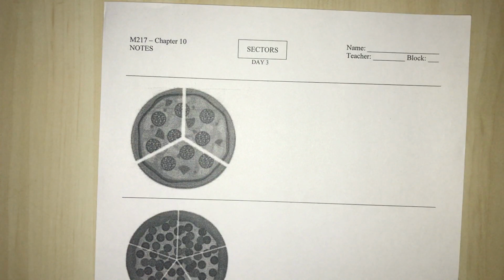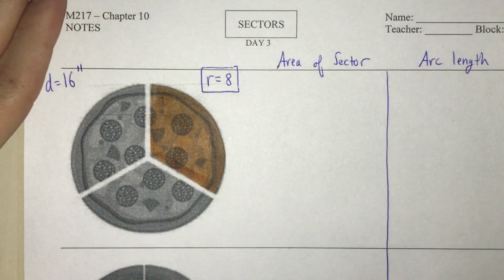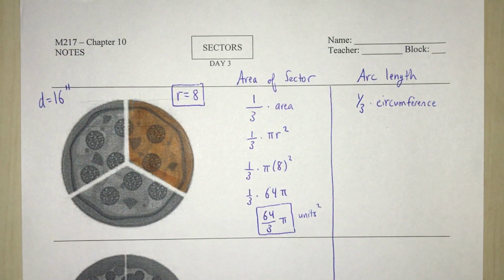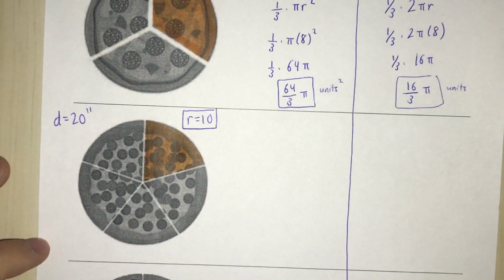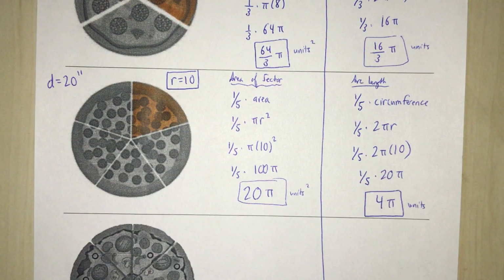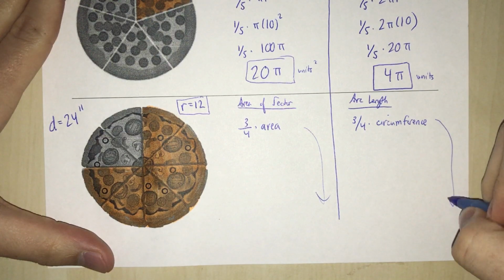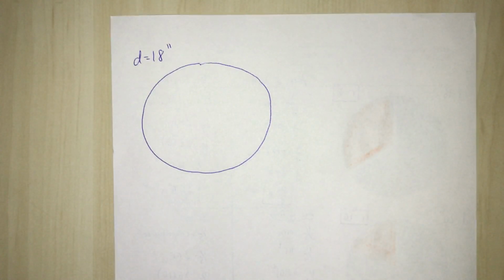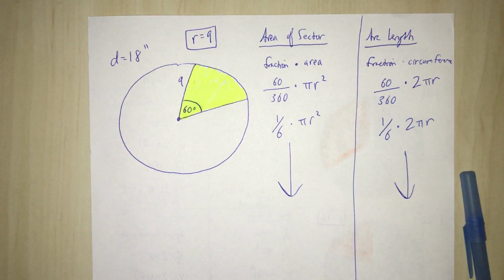M217 Day 3 Notes Chapter 10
PIZZA AND CIRCLES. WOW!